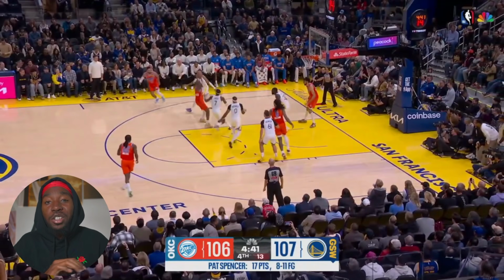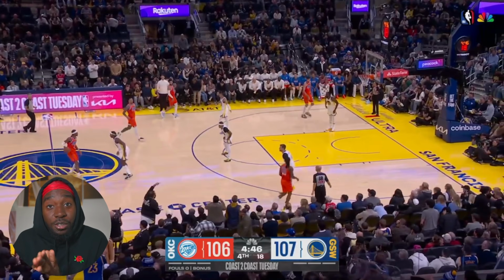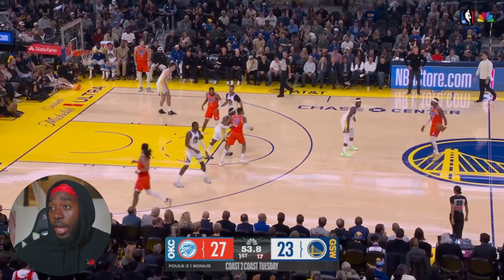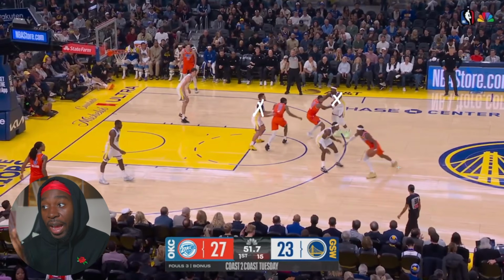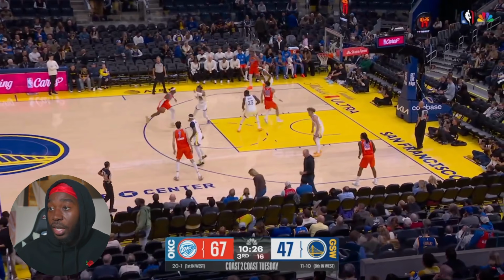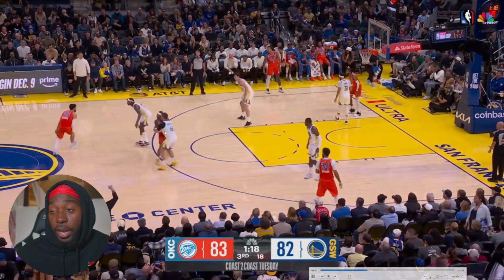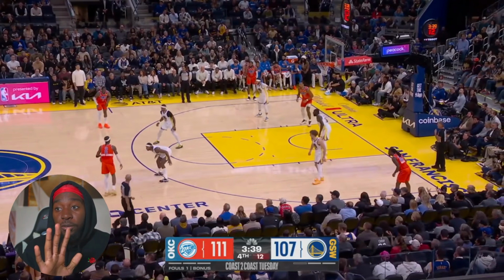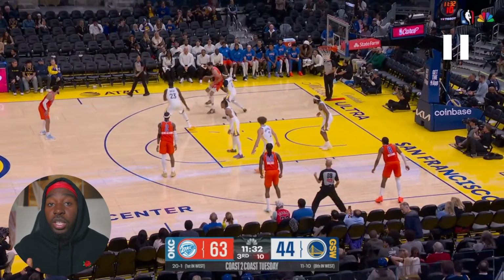How To Average 30 AND Be A Playmaker (Shai Gilgeous-Alexander Breakdown)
Shai Gilgeous-Alexander has been having a historic season and has led the Oklahoma City Thunder to a historic start. At over 32 points per game, SGA's elite scoring ability also makes him an elite playmaker. So in today's video, we breakdown how to score and how to use that scoring ability to make plays.

sga highlights
okc thunder
basketball breakdown